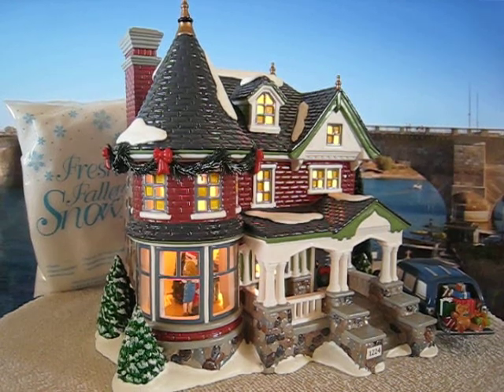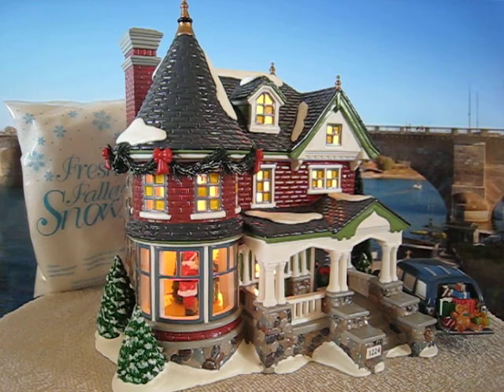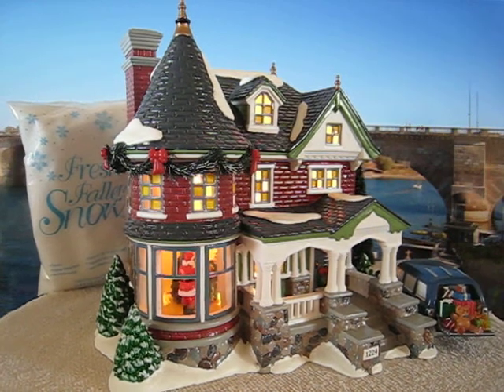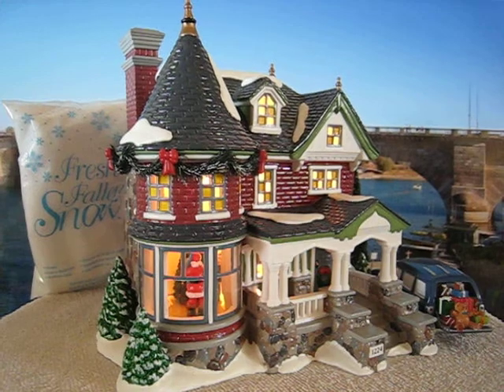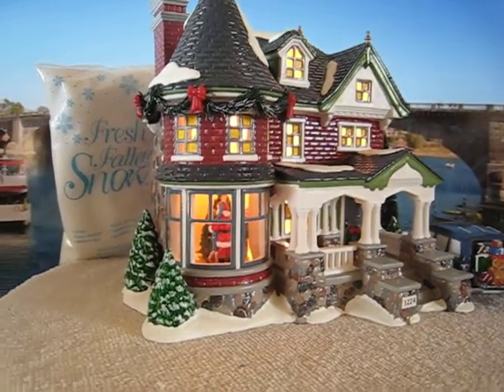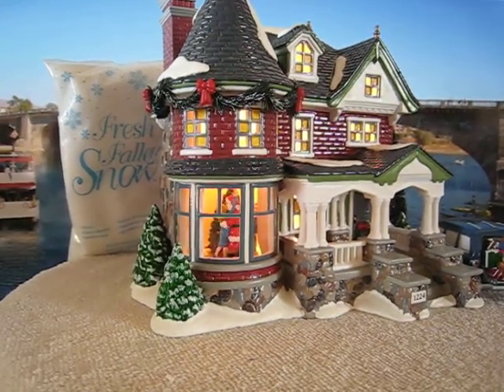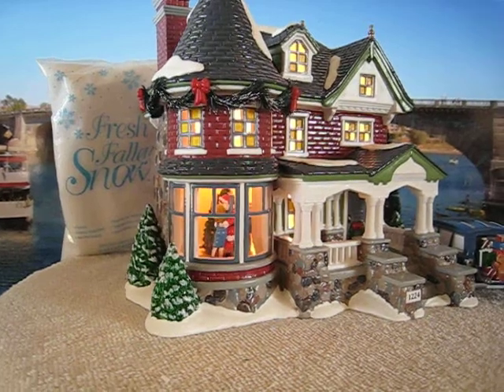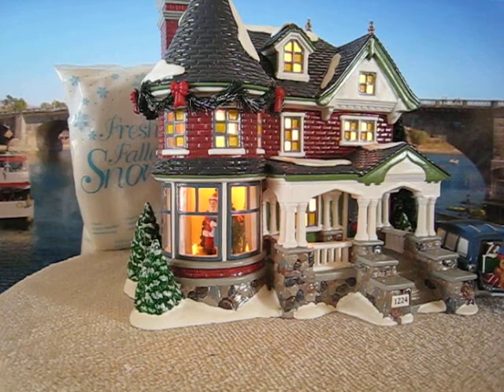Ebay snorkeltom Dept56 1224 Kissing Claus Lane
1224 Kissing Claus Lane Snow Village